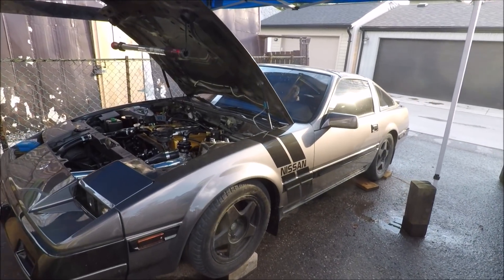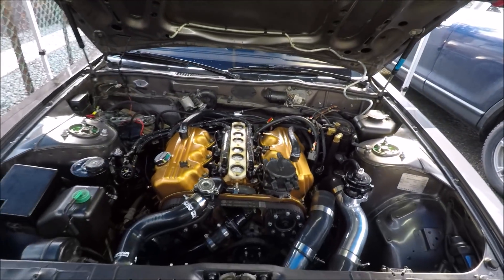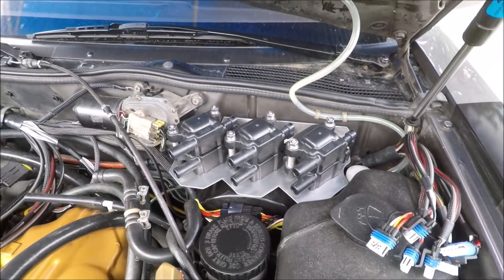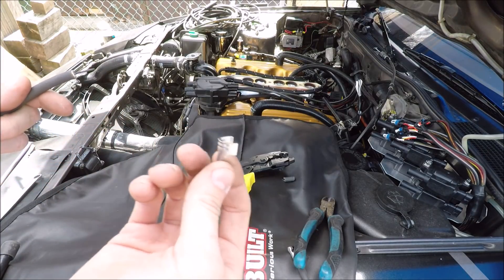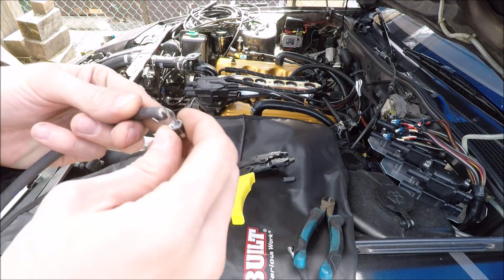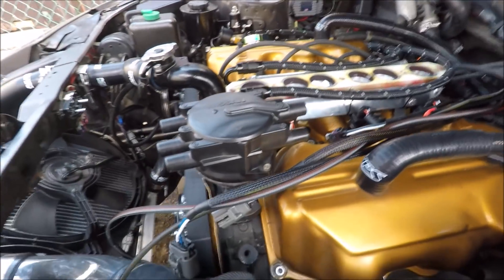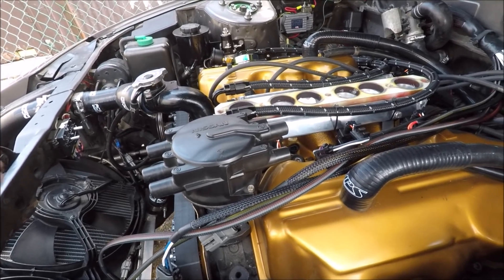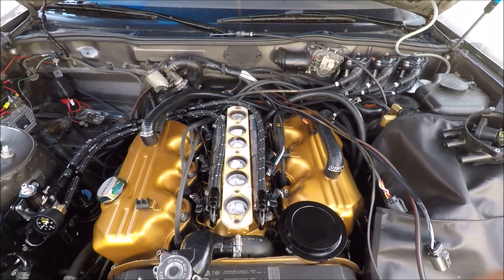Building a Sequential Ignition System - Z31 Megasquirt Build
Individual coil packs, customs plug wires and the trigger wheel are the next steps to getting your Megasquirt Z31 running!